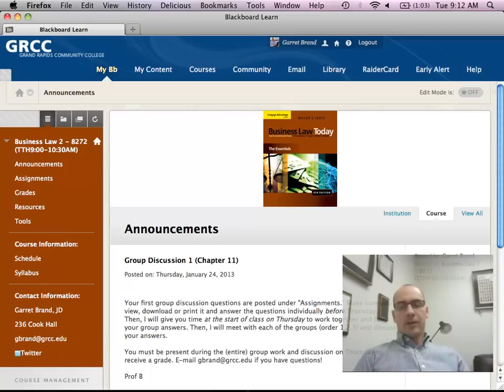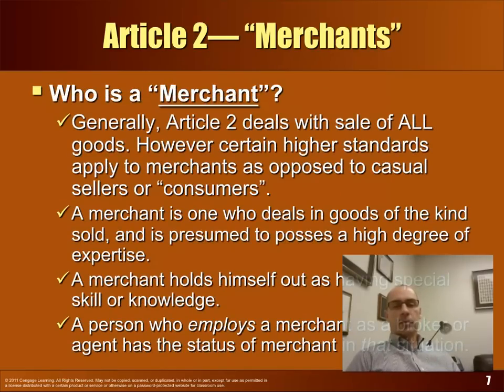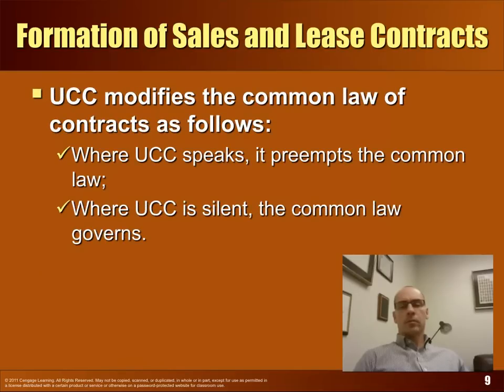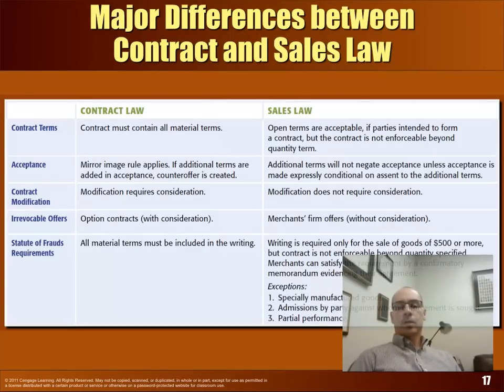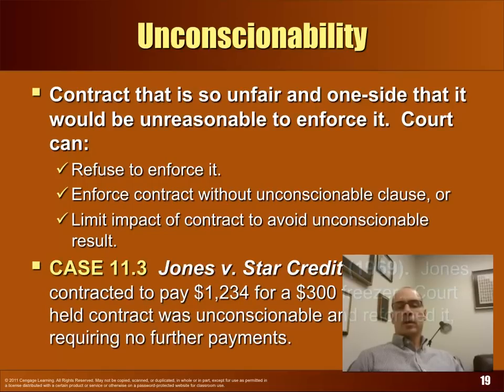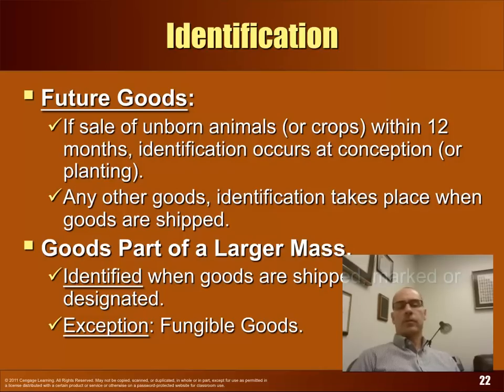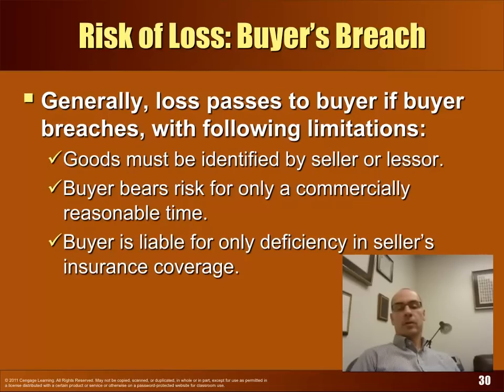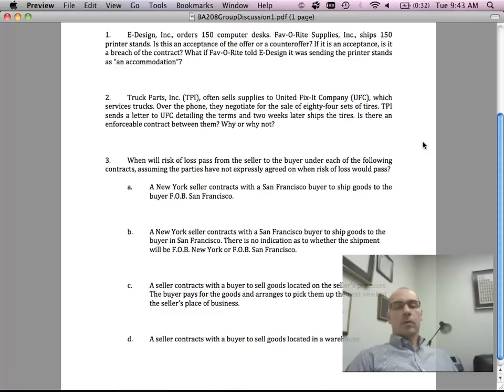Chapter 11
Sales and Lease: Formation, Title and Risk